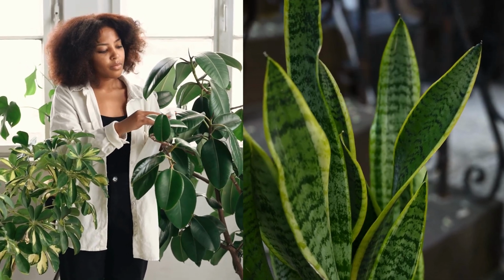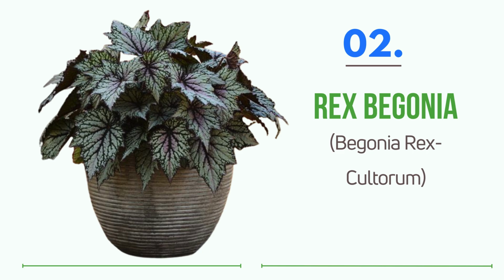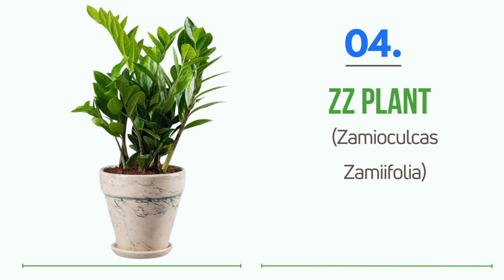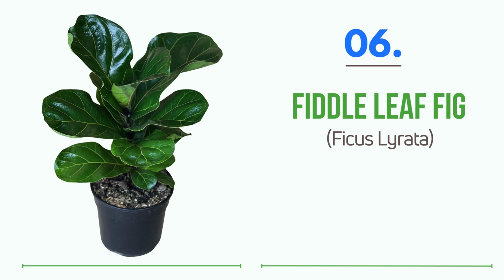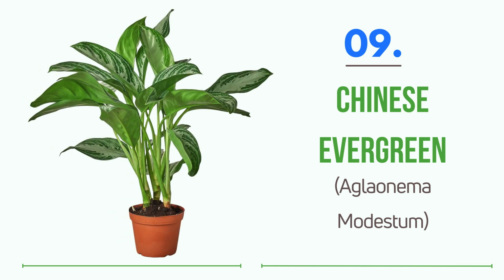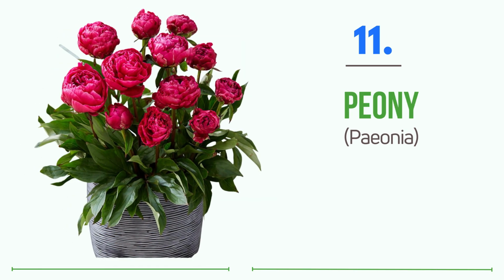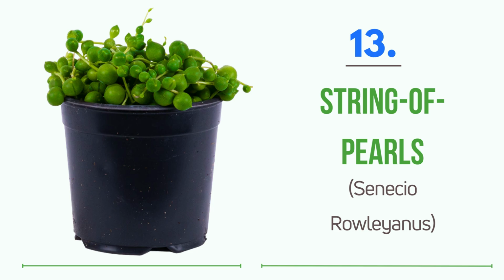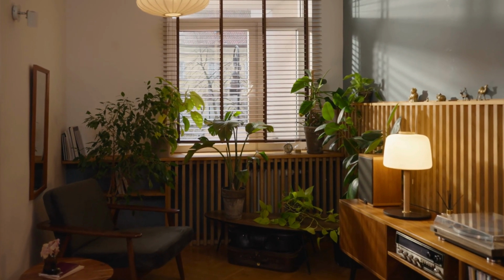14 Affordable Indoor plants | Cheapest Indoor Plants for Beginners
You don’t have to spend a fortune to make your home feel alive! In this video, I’m sharing 14 affordable indoor plants that are perfect for beginners easy to care for, budget-friendly, and guaranteed to make your space look amazing.

Whether you’re decorating your first apartment or just trying to add some green without breaking the bank, these plants will give you that lush, cozy vibe for way less.

Stick around till the end you might be surprised how cheap some of these beauties actually are.

Featured Plants in the Video:

Alocasia Azlanii: Metallic purple leaves that look luxurious but cost less than dinner out.

Rex Begonia: Bold, colorful leaves that turn any corner into an art piece.

Snake Plant: Nearly indestructible and cleans your air while looking sleek.

ZZ Plant: Shiny leaves, low effort, and impossible to kill — a true beginner’s dream.

Rubber Plant: Glossy, rich leaves that make any room feel high-end.

Fiddle Leaf Fig: That Instagram-famous tree that grows tall without a huge price tag.

Golden Pothos: Fast-growing, forgiving, and effortlessly gorgeous on a shelf.

African Violet: Bright blooms that keep coming back, even in winter.

Chinese Evergreen: Striking foliage that stays lush in almost any light.

Orchid: Elegant, long-lasting flowers that look fancy but aren’t pricey.

Peony: Fragrant, full blooms that bring a touch of romance indoors.

Spider Plant: Air-purifying and multiplies so fast, you’ll never run out.

String-of-Pearls: A trailing beauty that looks expensive but isn’t.

Jade Plant: The good-luck plant that’s easy, classy, and lasts for years.

Inside the video:
00:00 Intro
00:40 Alocasia Azlanii
1:29 Rex Begonia
2:17 Snake Plant
3:02 ZZ Plant
3:48 Rubber Plant
4:38  Fiddle leaf Fig
5:24 Golden Pothos
6:09 African Violet
6:55 Chinese Evergreen
7:43 Orchid
8:31 Peony
9:19 Spider Plant
10:08 String-of-Pearls
10:51 Jade Plant
11:38 Ending